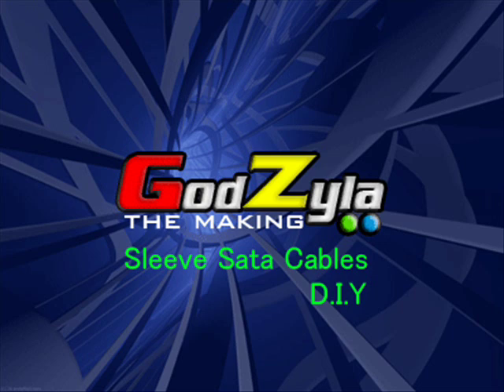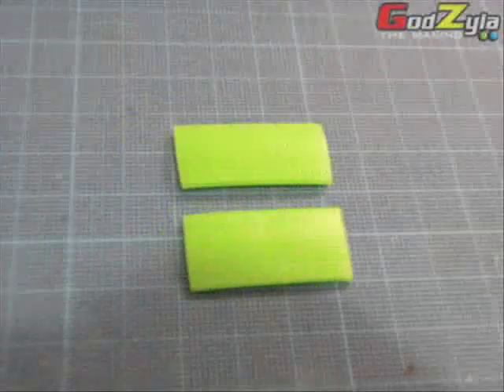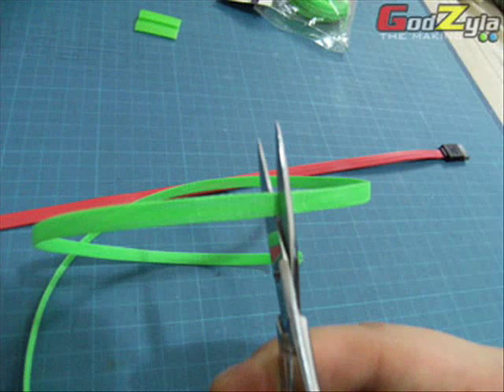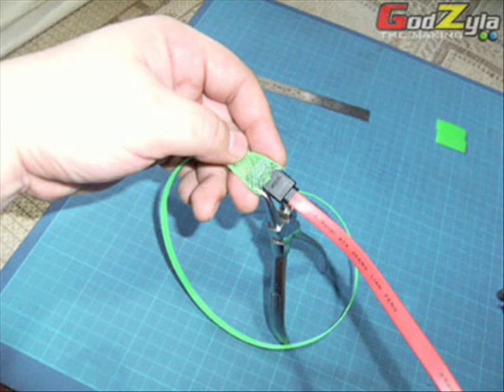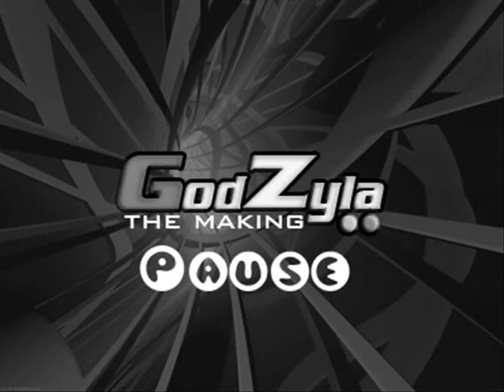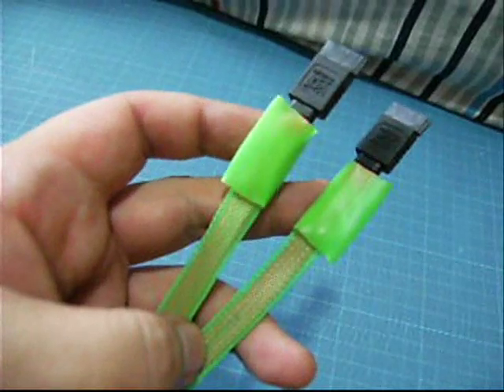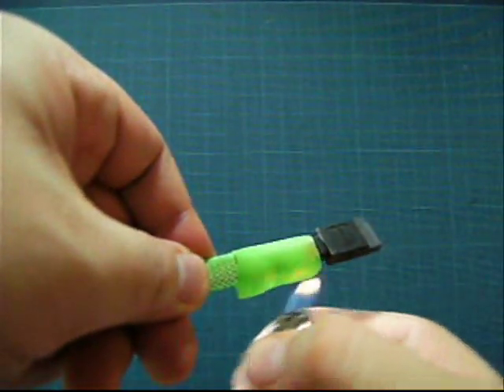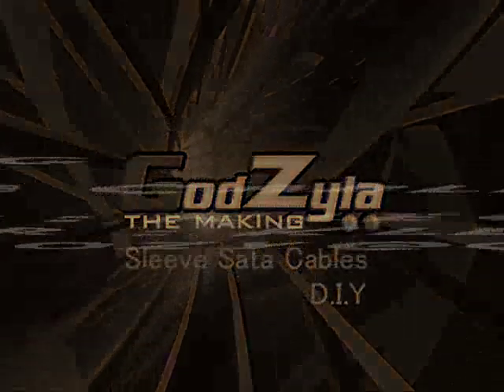GodZyla - Sleeve Sata Cable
If you do want to tidy up your cables in your computer for better airflow or unknowing how to sleeve Sata cables, here is my tips and tricks on how to do it. This not only apply on Sata Cables but for any wires you wish to sleeve.

Kindly note that you will need proper diameter sleeves and rubber shrinks to have your cables done nicely.